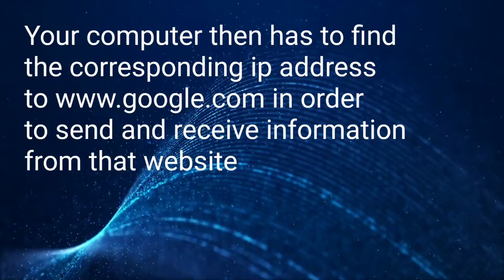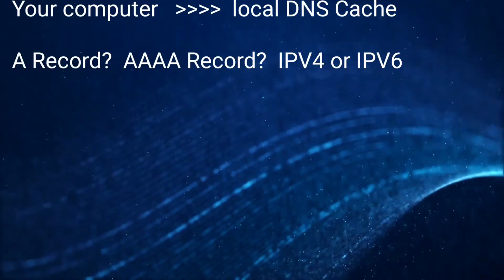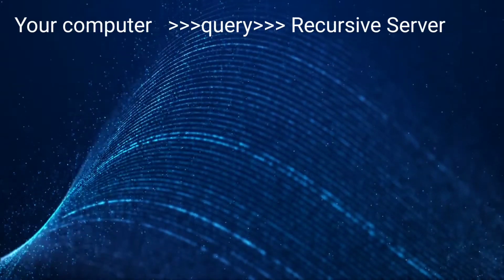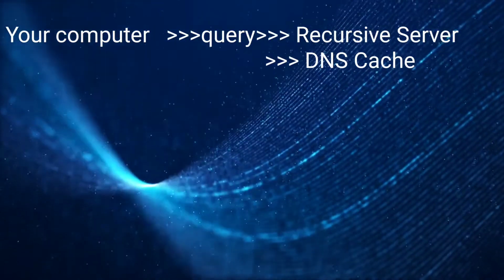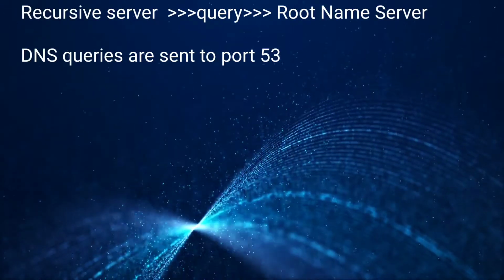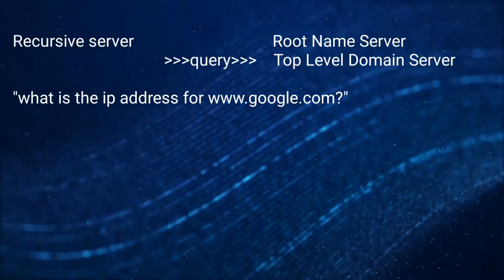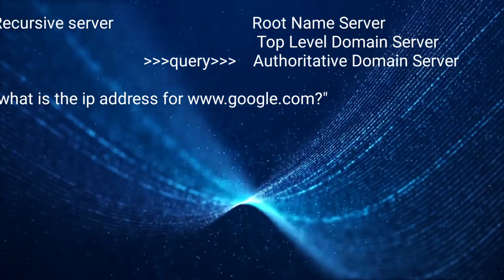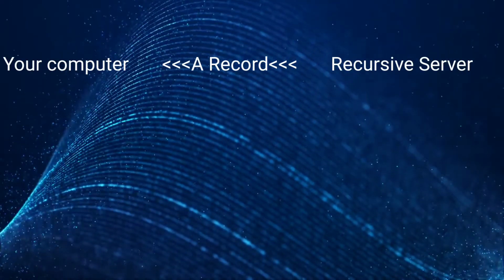What is DNS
In this video I describe DNS.  This is an overview,  by no means comprehensive,  and also this is only my second video so I'm still getting used to this.   I may re-record this later,  but if you find this I hope it's helpful to you.